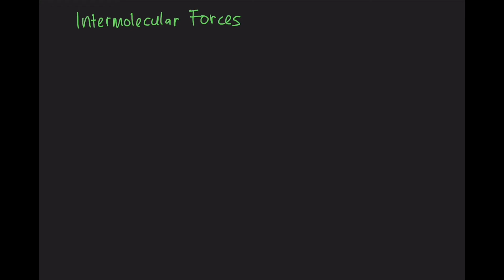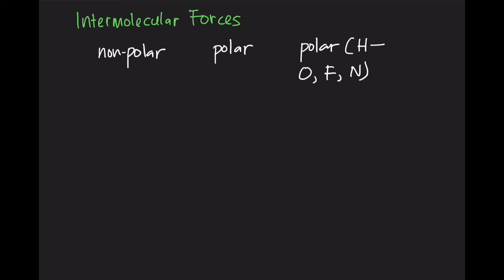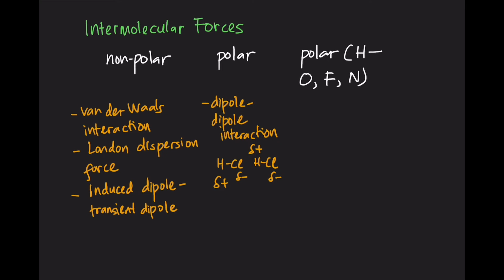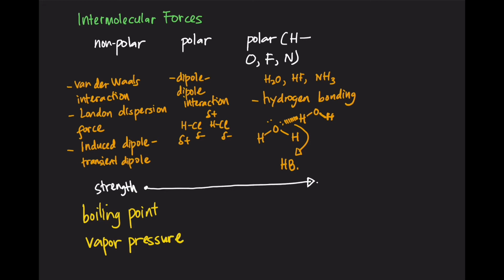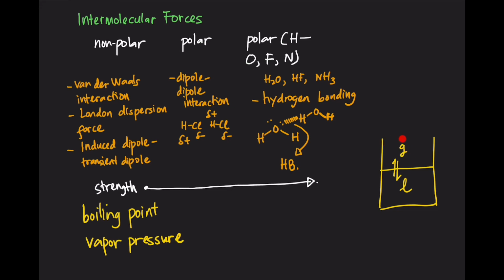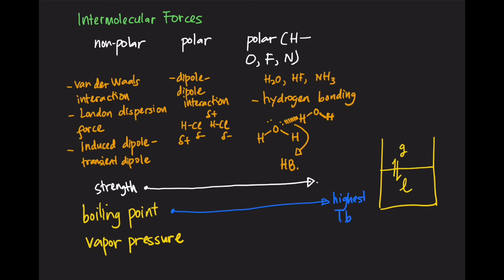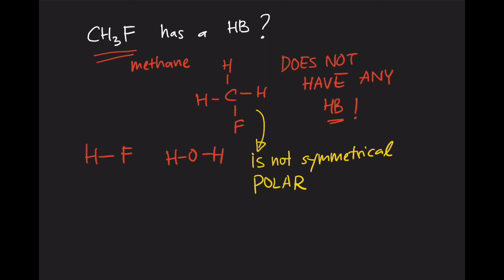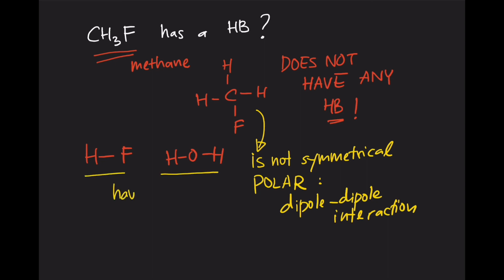Molecules and Materials Part 4